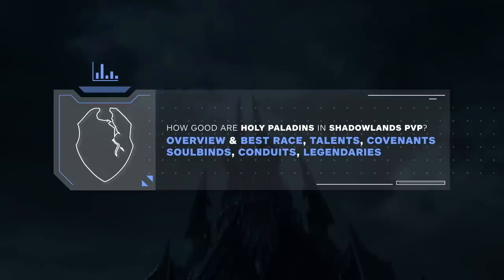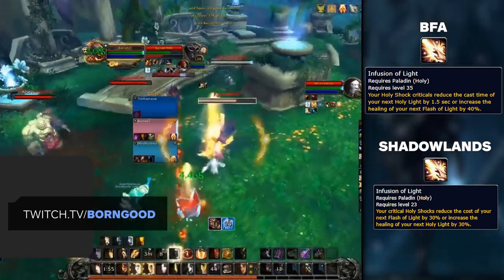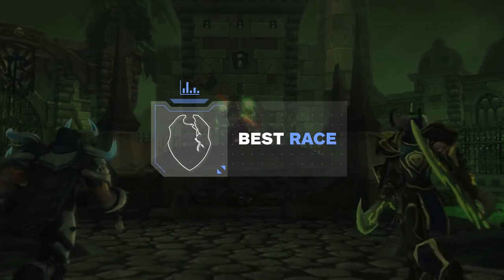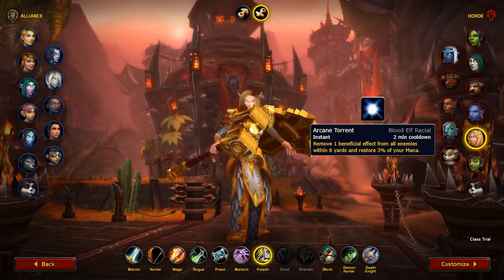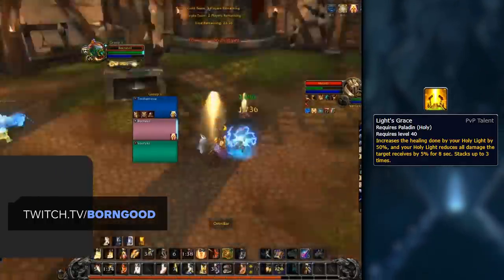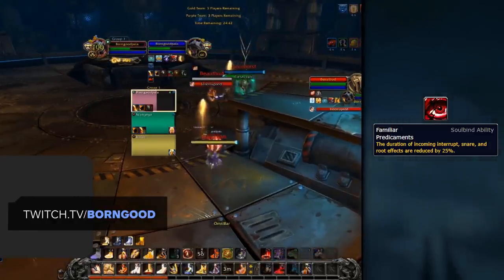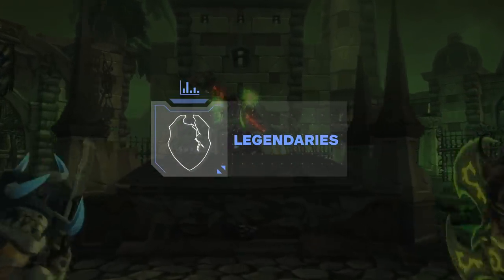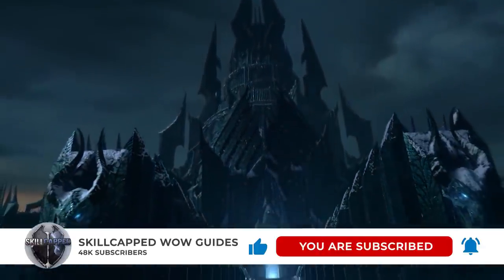Holy Paladin Shadowlands 9.0 Guide | Best Race, Talents, Covenants, Soulbinds & Legendaries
Best covenant as of December 24th 2020 is Kyrian.

0:00 - Intro
0:55 - Overview
3:46 - Race
4:47 - Talents
7:32 - PvP talents
8:56 - Covenant
9:57 - Soulbinds
10:30 - Conduits
12:00 - Legendary

Concepts: wow best class,wow best pvp class,world of warcraft,wow,shadowlands,wow guide,wow pvp,wow shadowlands,wow arena,wow 3v3 arena,wow 2v2 arena,wow pvp guide,shadowlands tier list,wow tier list,pvp tier list,shadowlands pvp,shadowlands classes,best shadowlands class,shadowlands pve,shadowlands holy paladin,holy paladin shadowlands,holy paladin pvp guide,holy paladin guide,holy paladin,shadowlands holy paladin guide, shadowlands holy paladin pvp guide,shadowlands holy paladin guide,shadowlands holy paladin guide,holy paladin,9.0